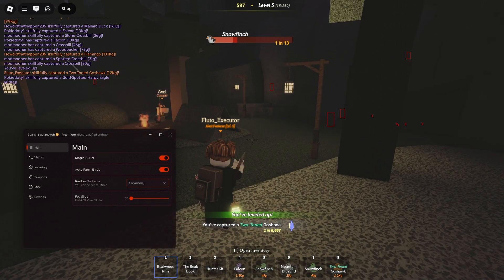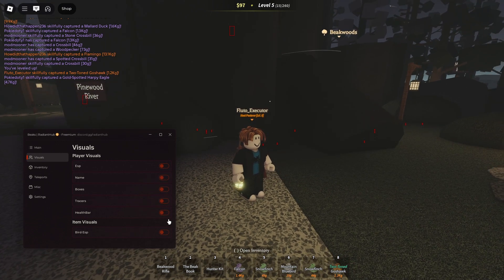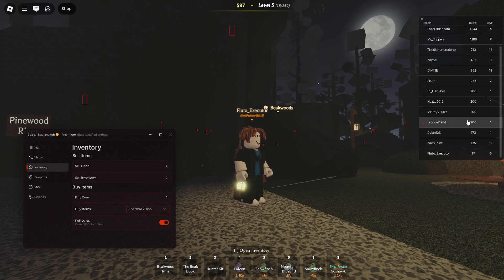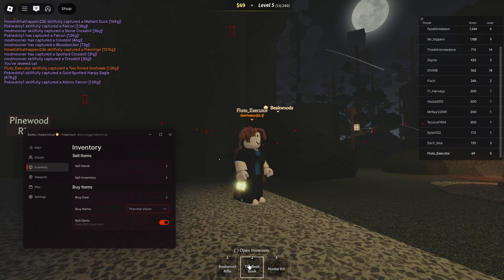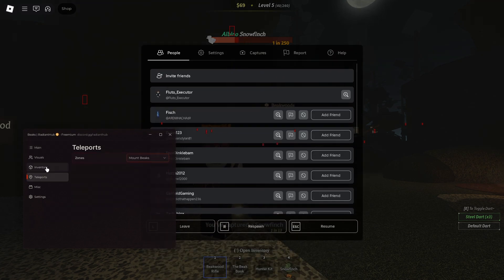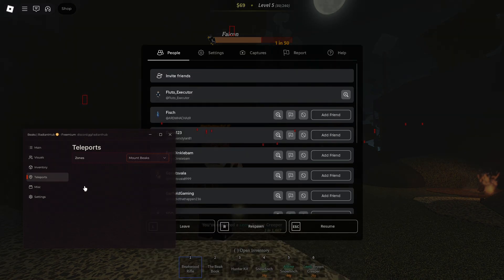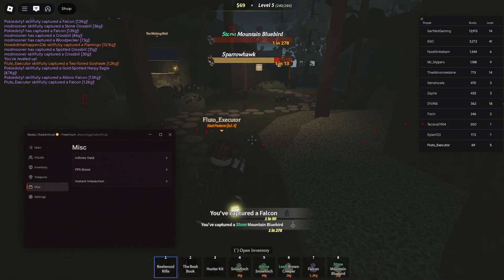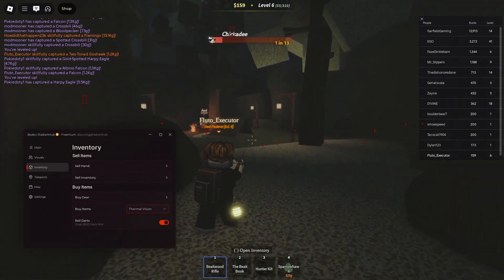*BEST* Beaks SCRIPT/HACK (NO KEY Mobile, PC Auto Farm, Teleport, Dupe And More!)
Today I Show you guys a Roblox Toilet Tower Defence Script with tons of features
⬆️ SCRIPT ⬆️
Hey guys, today I showed you guys this new (beaks script)
Topics Related To This Roblox Video:
beaks script
beaks script no key
beaks script pastebin
beaks script roblox